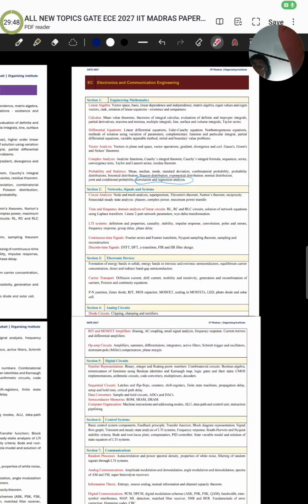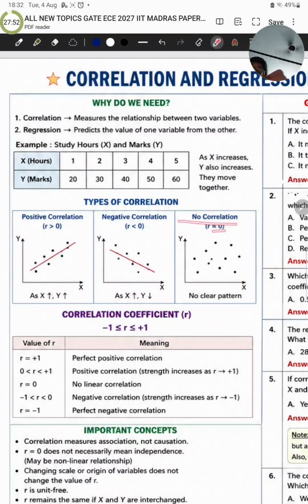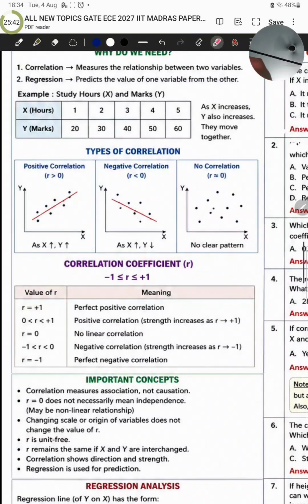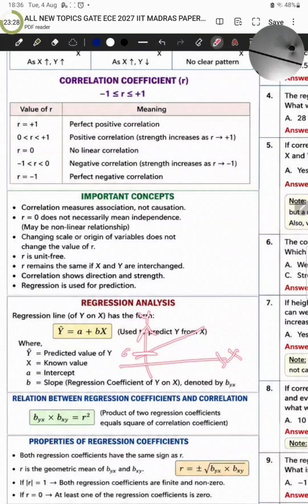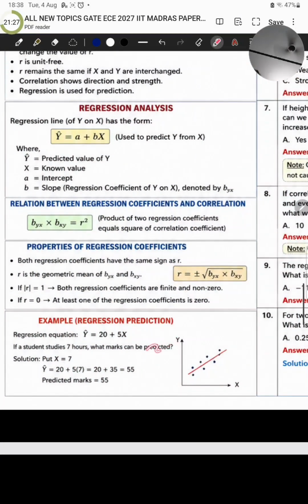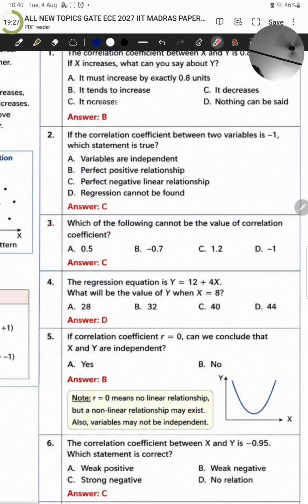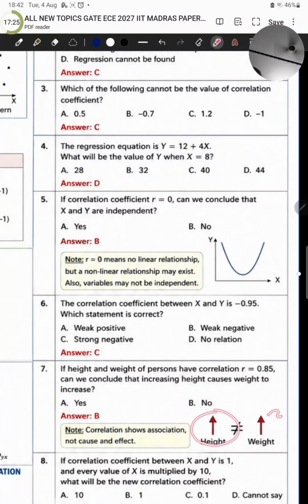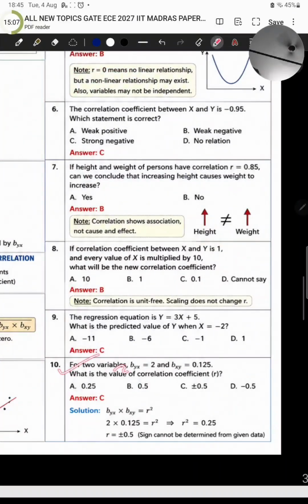GATE ECE Newly added topic : correlation and regression analysis 01| Math-Probability and Statistics